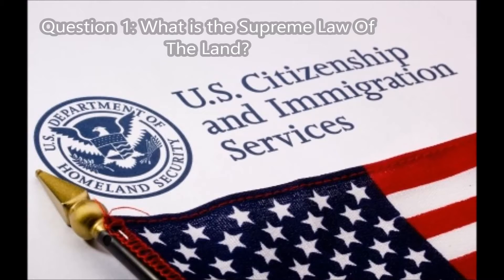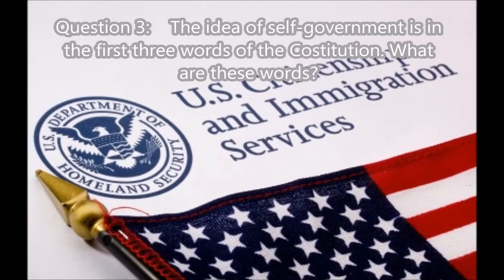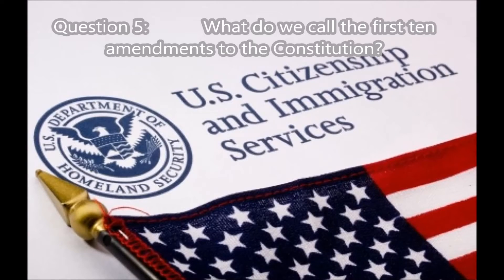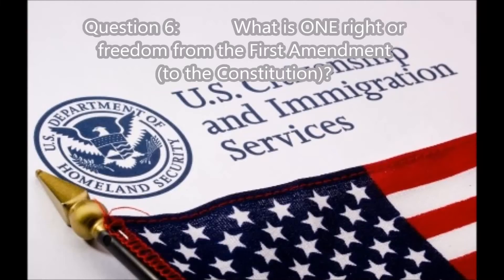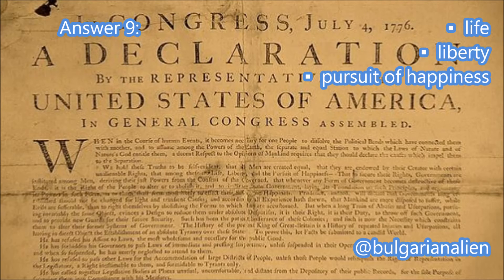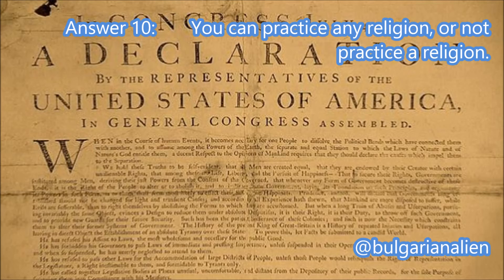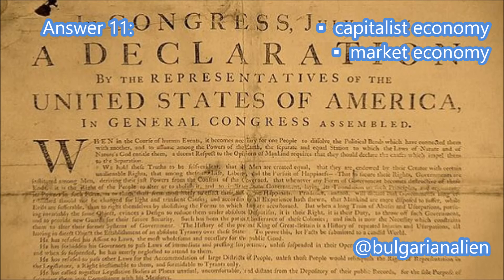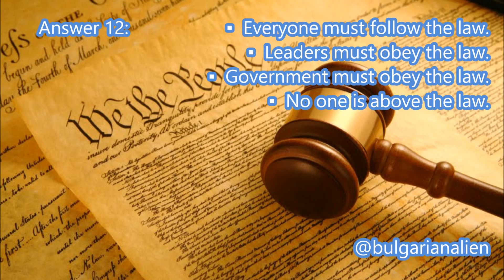A AMERICAN GOVERNMENT A: Principles of American Democracy [Civics Questions 1-12]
AMERICAN GOVERNMENT A: Principles of American Democracy [Civics Questions 1-12]
Civics (History and Government) Questions for the Naturalization Test
The first 12 of 100 civics (history and government) questions and answers for the naturalization test are listed below. The civics test
is an oral test and the USCIS Officer will ask the applicant up to 10 of the 100 civics questions.
An applicant must answer 6 out of 10 questions correctly to pass the civics portion of the naturalization test. On the naturalization test, some answers may change because of elections or appointments. As you study for the test, make sure that you know the most current answers to these questions. Answer these questions with the name of the official who is serving at the time of your eligibility interview with USCIS.
The USCIS Officer will not accept an incorrect answer.
Although USCIS is aware that there may be additional correct answers to the 100 civics questions, applicants are
encouraged to respond to the civics questions using the answers provided below.
AMERICAN GOVERNMENT A: Principles of American Democracy [Civics Questions 1-12]I created this video with the YouTube Video Editor